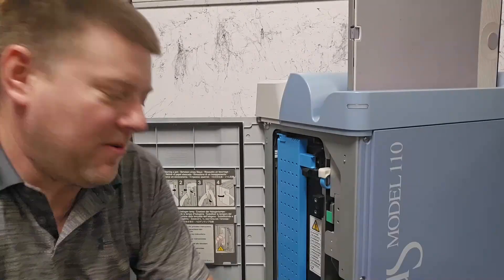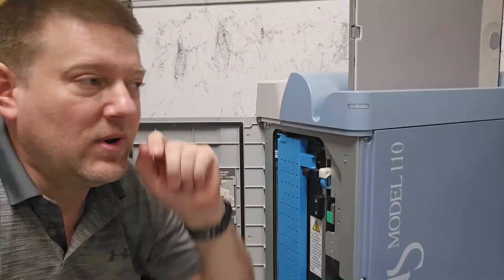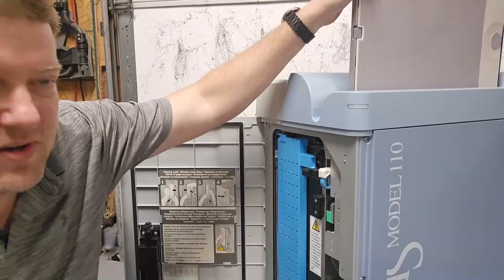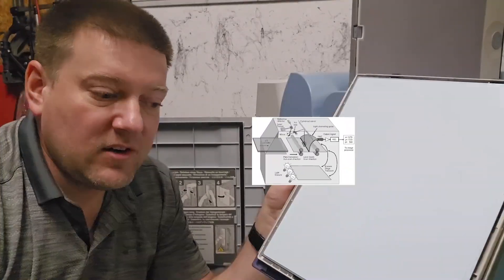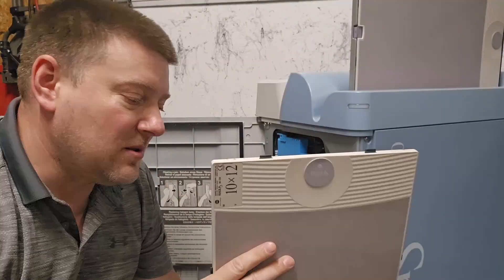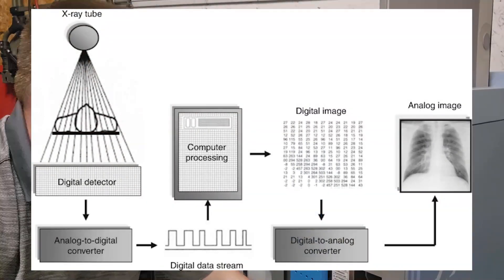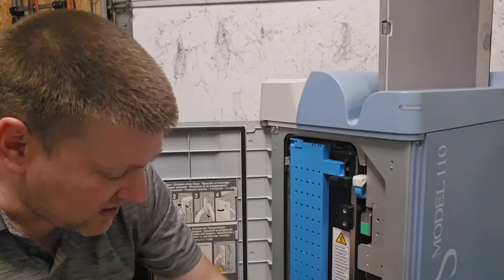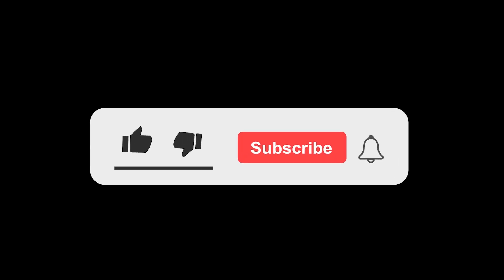Intro to CR Readers (Computed Radiography)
Visit BetterBiomed.com for events, latest news, and test equipment education. Computed Radiography (CR) is a process of shooting light sensative plates with Analog XRay machines and using a CR Reader to convert those plates into a digital image.